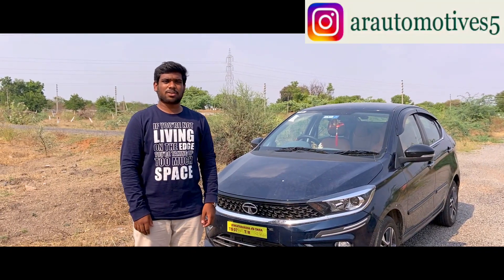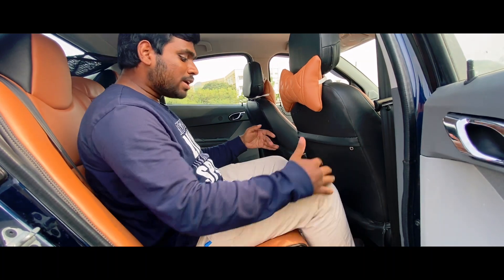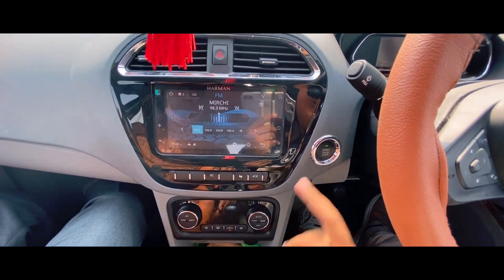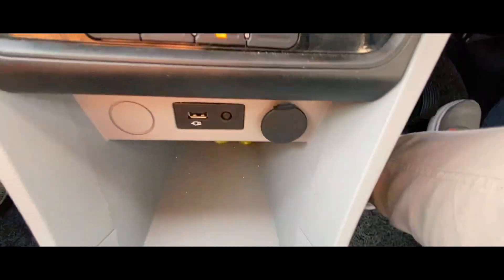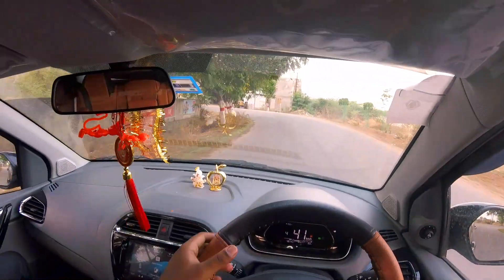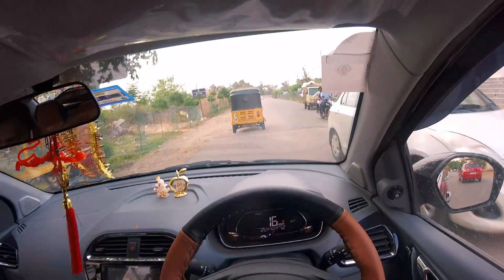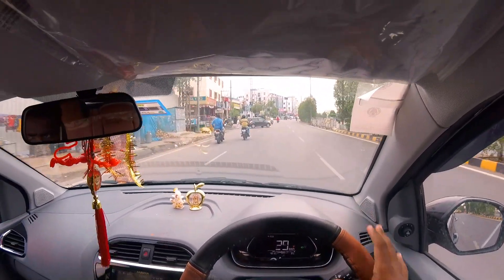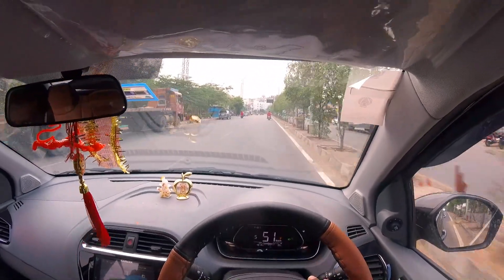TATA TIGOR FACELIFT BS6 2021 - BEST PRICE IN THIS SEGMENT - TELUGU I ARJUN I ARAUTOMOTIVES I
In this video, the detailed review of Tata Tigor Facelift BS6 Version 2021, Detailed review in telugu, its a unique sedan car and best price in this segment , i tell you everything about exterior, interior, performance, steering, suspension, specifications.. Detailed review in telugu..

Timestamps:
0:00 Introduction
01:03 Exterior
02:09 Boot space
03:12 Rear seat comfort
04:30 Interior
08:43 Driver seat comfort
12:10 Engine performance
14:14 Steering performance
16:39 suspension
17:10 Safety
18:05 Fuel economy
18:40 NVH levels
19:25 Advantages & Disadvantages
21:56 THANK YOU..